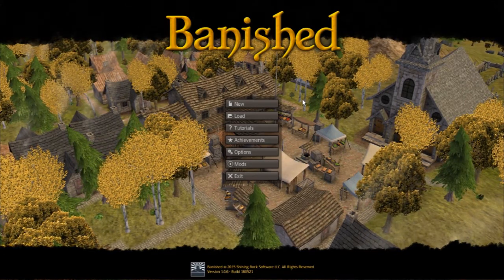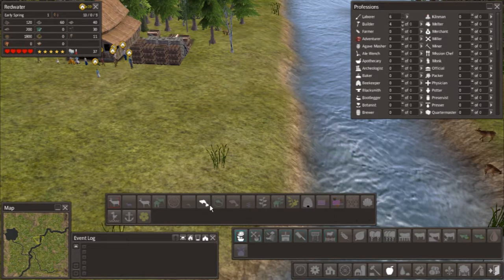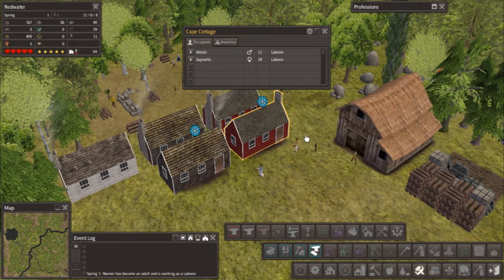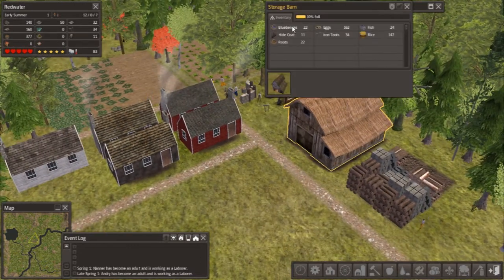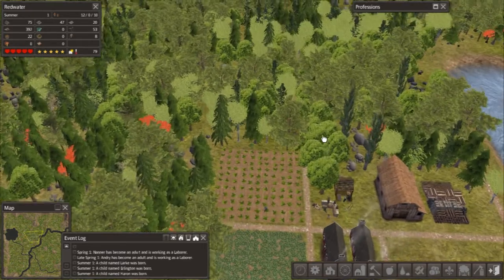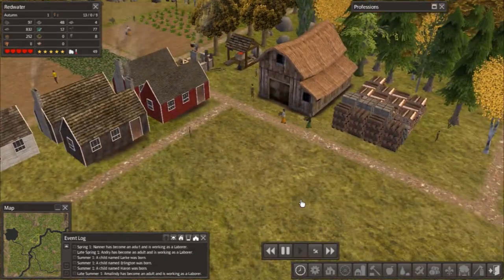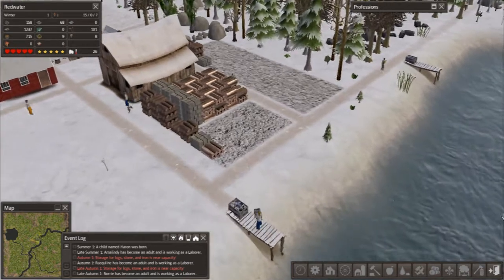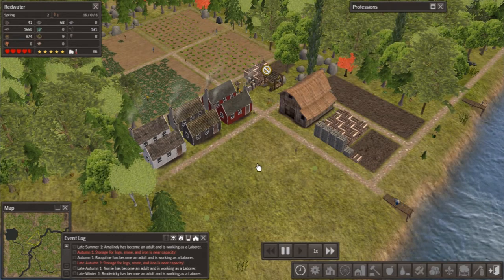Banished: Colonial Charter 1.7 (Season 2) - 01 - A Journey Through Lag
Welcome to Season 2 of my Let's Play Banished Colonial Charter 1.7 series in which I use the MegaMod & Colonial Charter 1.7 to better enhance the gameplay experience of one of my favorite games.

In this episode we start out by trying out how the game works on my Asus K53e laptop.

It's a little bit laggy, but we still end up creating a nice little village on he side of a quaint riverside. We named it Redwater. How beautiful..

Somehow throughout the lag we were able to put together some crop fields, some fishing docks, the wood chopper for some firewood, a blacksmith for some tools, and some beautiful little homes for the first settlers of Redwater.

Of course we were able to later put in a forester so there were woodcutters cutting down some trees for logs. And then there was a little time to begin placing a nice iron growing building so we can cheat ourselves in grandness by growing Iron instead of mining it like normal settlers. How wonderful, you may say.

All in the name of settling down using some of the features of the MegaMod & the brand new version of Colonial Charter.

We might just survive the winter if we do this properly. But only time will tell.. The only thing left to do is tweak the laptop a bit in order to have a lag free experience. Because nobody likes lost frames..

Let me know what you think and what I may have missed so far..

Only you can prevent Redwater from dying off from boredom.